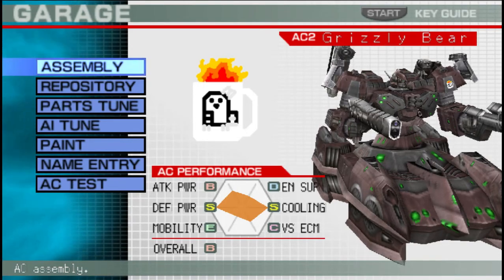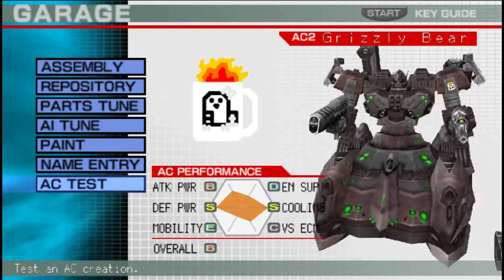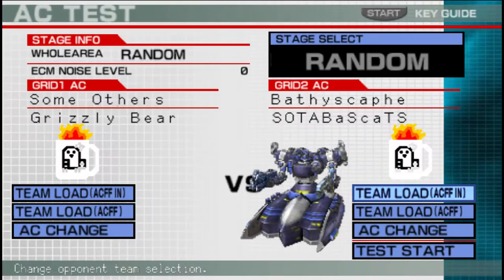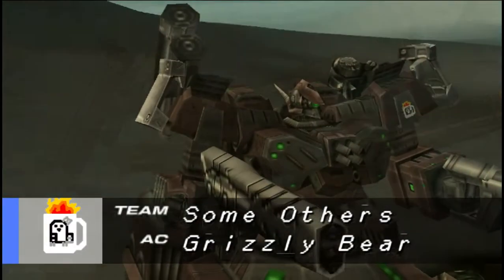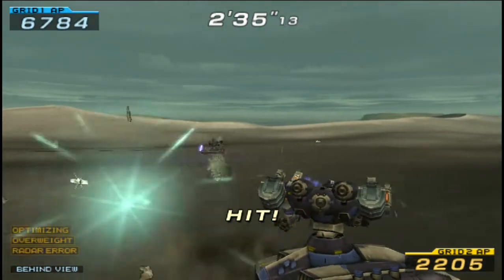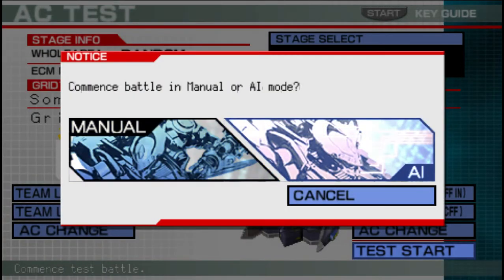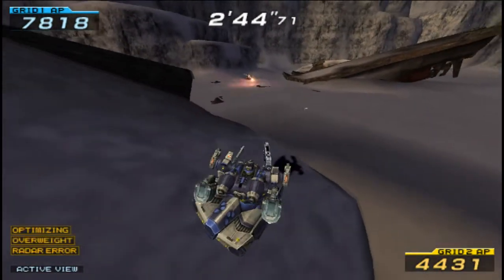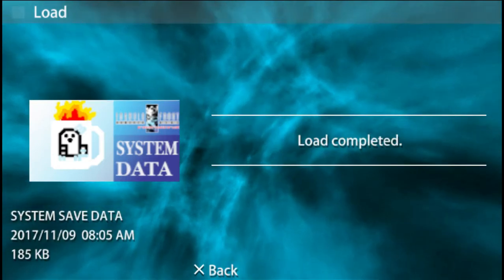AC AI Arena - Grizzly Bear Vs State of the Art Bathyscaphe Type Situation